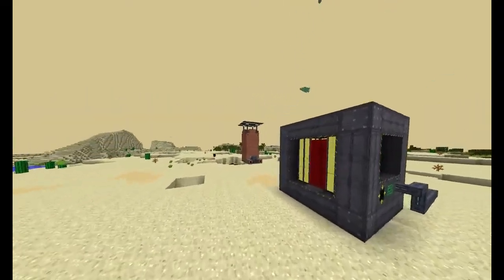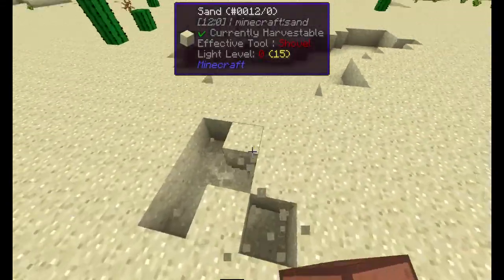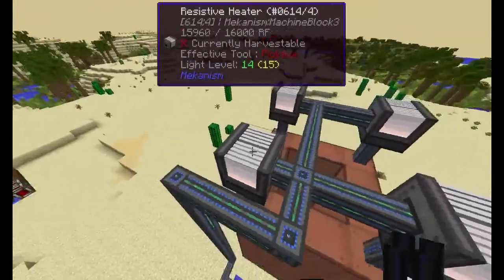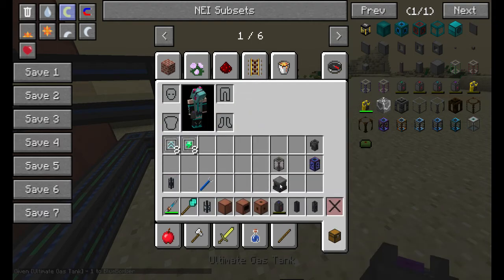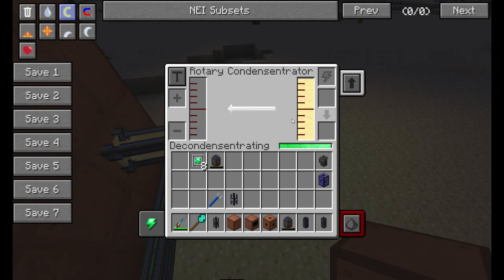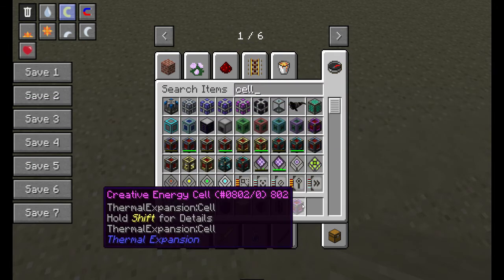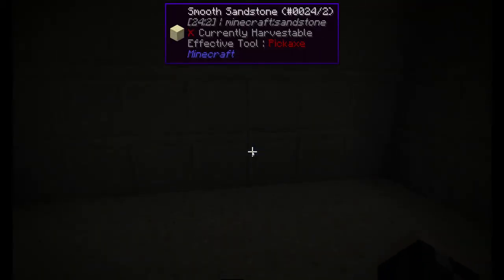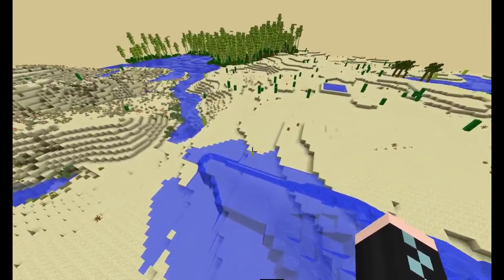FTAM TUTORIALS | EVAPORATION TANK /w/ NO PANELS | Episode 2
Today i show you all how to make your underground brine farms and a few tips and tricks on brine farms. Then mess around with a item that just has to be banned XD
HEY GUYS! Welcome another episode of Sliver’s FTAM 4! This series will have major fights, updates about my faction and plenty of other things. Hope you enjoy listening to the oldest player on the modpack grow his journey to domination!
The Server is a link from the modpacks menu page so don’t worry about a server IP.
As one of the few OLDEST players on FTAM that still play here, I hope you all join me and have fun on this amazing modpack.